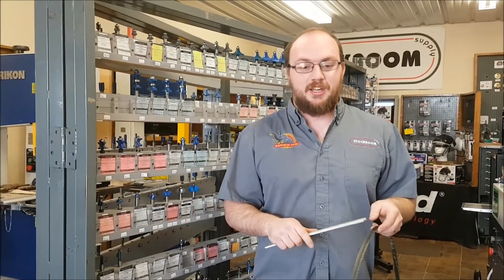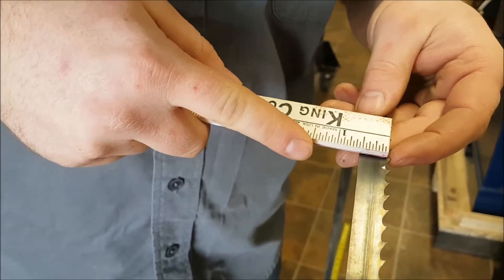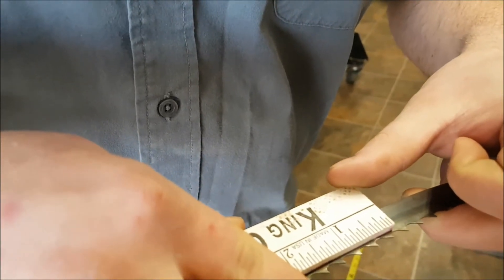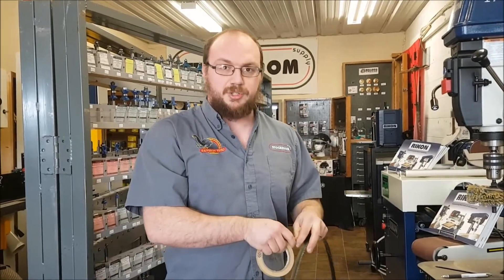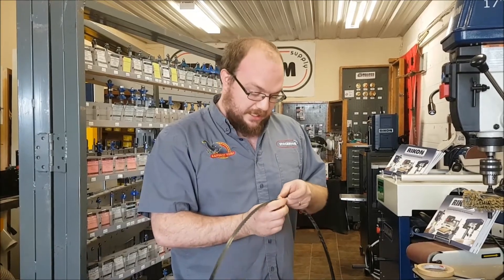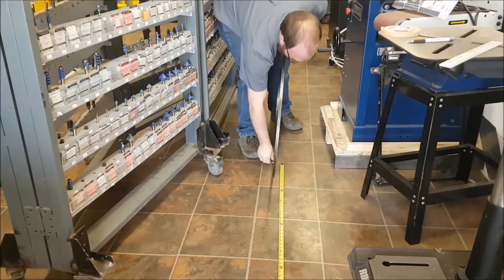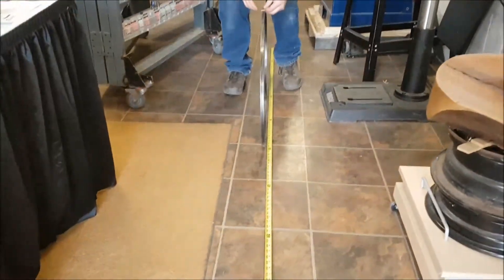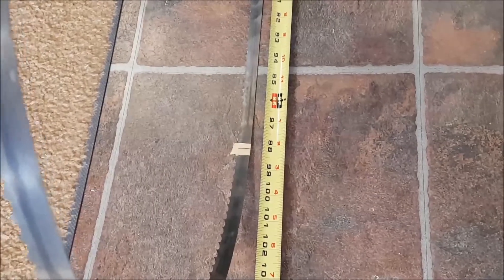EthAnswers Best Way To Measure a Bandsaw Blade's Width, TPI and Length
Ethan shows the best and simplest way to measure a bandsaw blade. With a Ruler he should how to measure the width and TPI. With a tape measure he shows how to measure the length. A great video to watch before buying a bandsaw blade for a new-to-you saw!